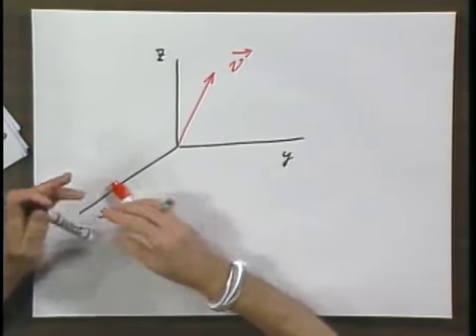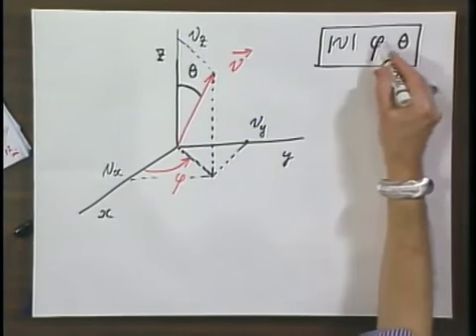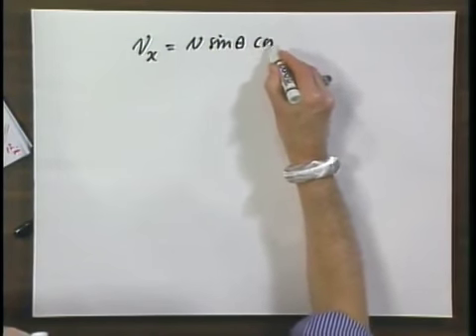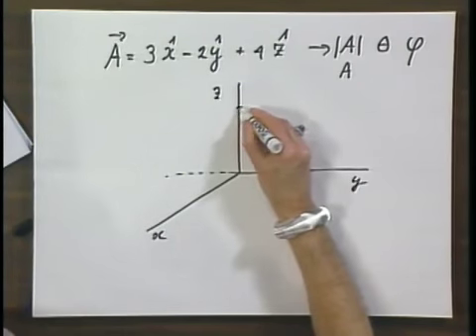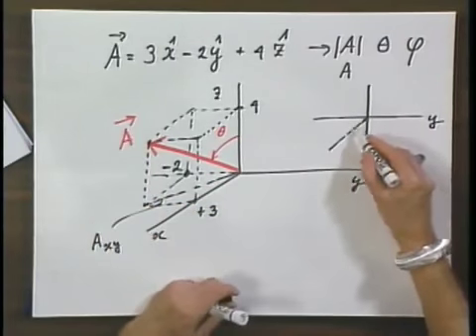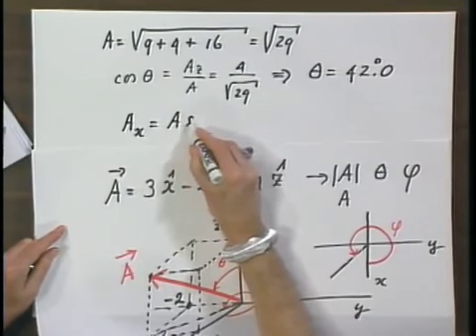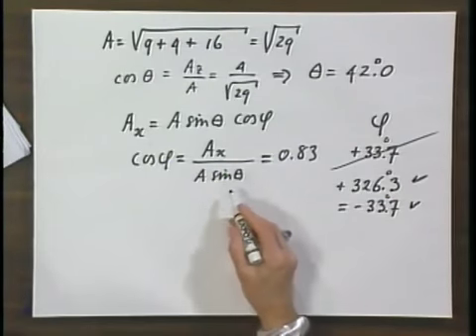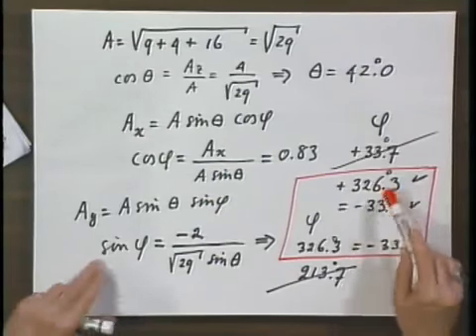Module 3 2 Cartesian and Polar coordinates RKU9Juz0IFg